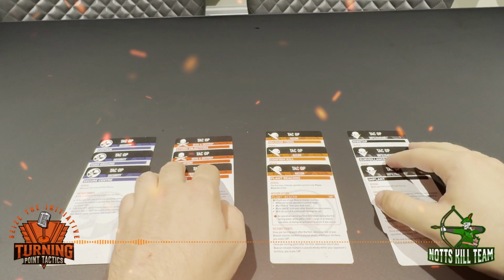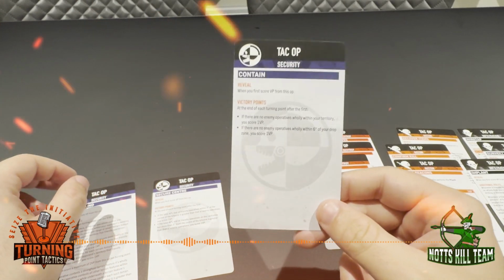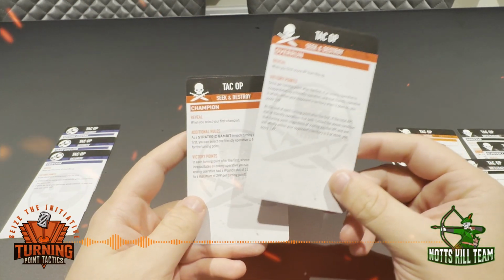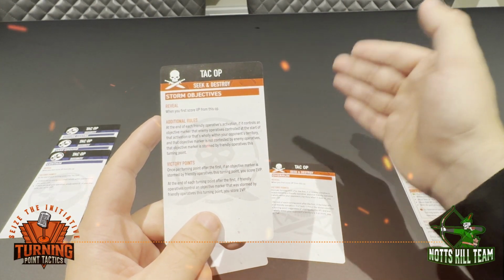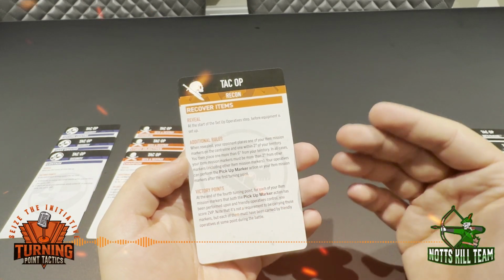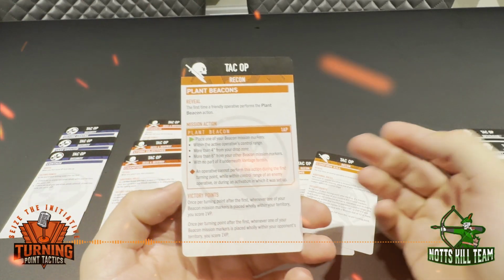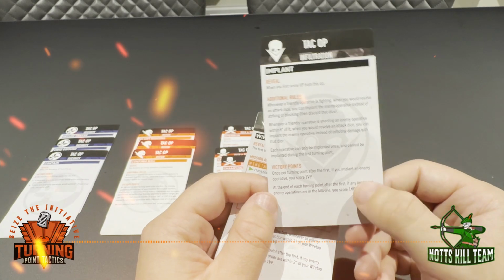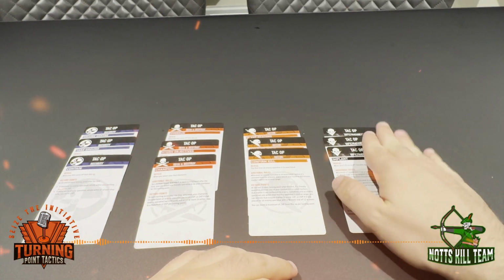Kill Team: TacOps Overview! Top tips and advice to score more points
Turning Point Tactics Warhammer 40000 Kill Team Podcast!

If you have a question you want us to answer feel free to drop it in a comment, message or drop us an email at

Fenris Workshop specializes in selling diorama products, miniatures, and hobby supplies to all artists, modelers, and wargaming enthusiasts across Canada and the USA. They have an extensive catalog with new arrivals every month. A large selection of second-hand models is available, as well as a strong, rewarding loyalty program through which you can level up your account and earn badges and bonus gifts!

Timestamps
00:00 Intro
1:24 Security
14:54 Seek & Destroy
29:15 Recon
44:43 Infiltration
58:34 Summary